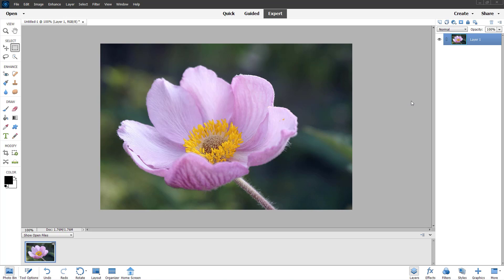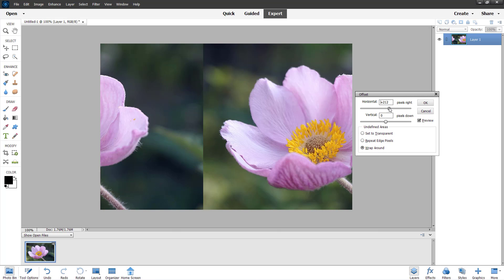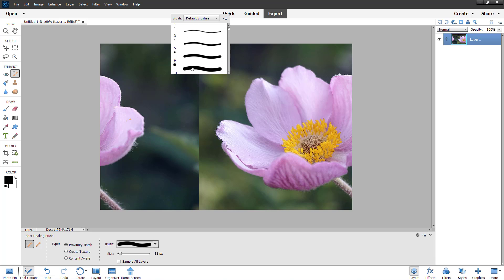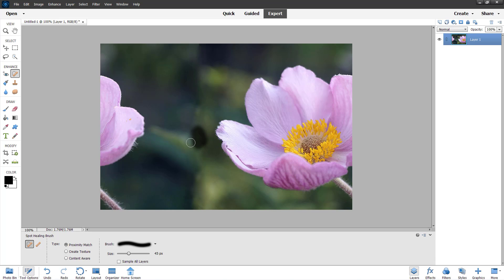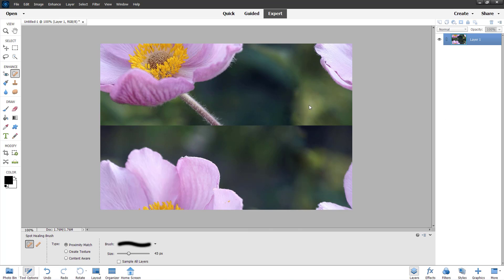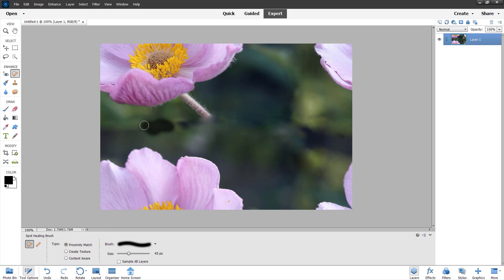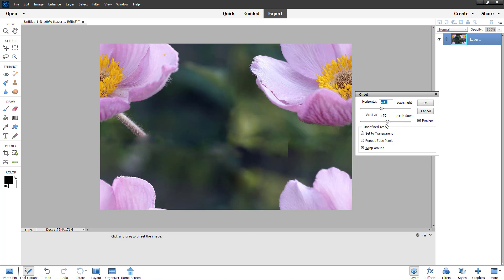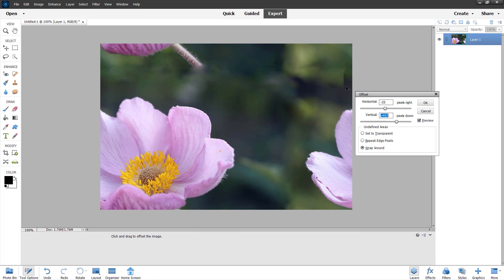Photoshop Elements Tutorial - Lesson 186 - Offset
In this tutorial, we will be discussing about Offset in Photoshop Elements